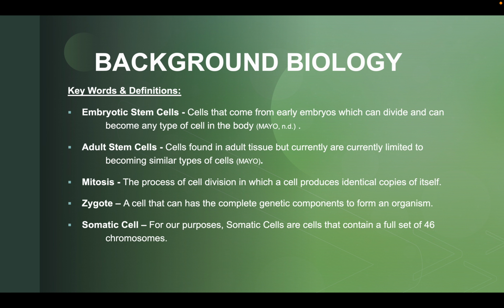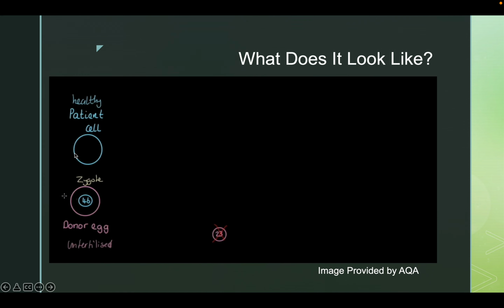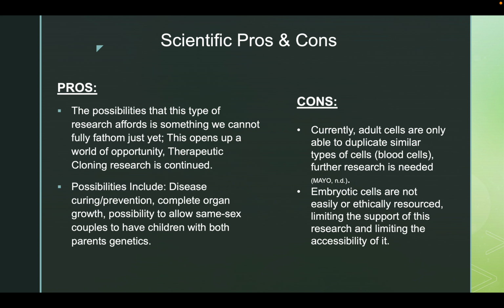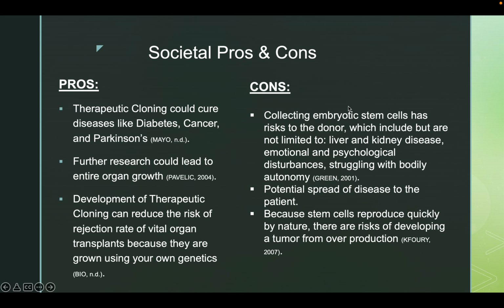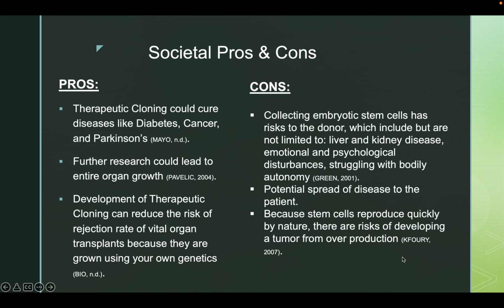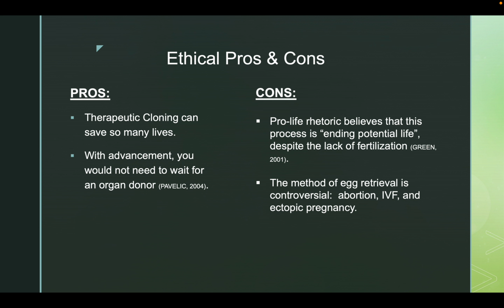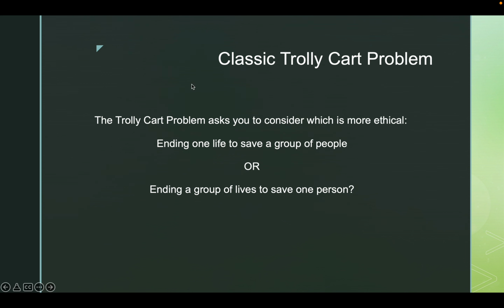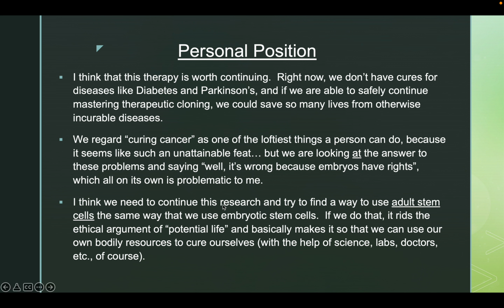Therapeutic Cloning Video - BI 101